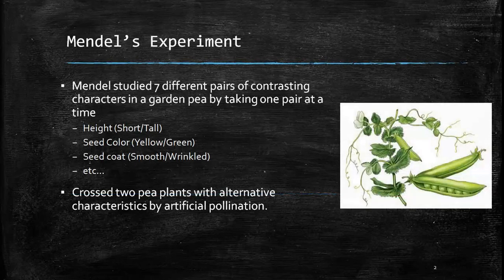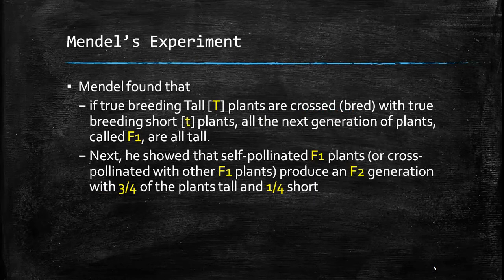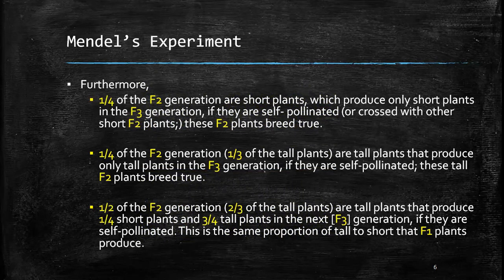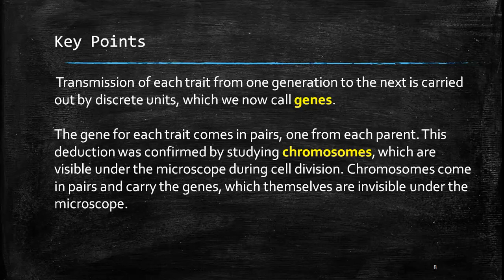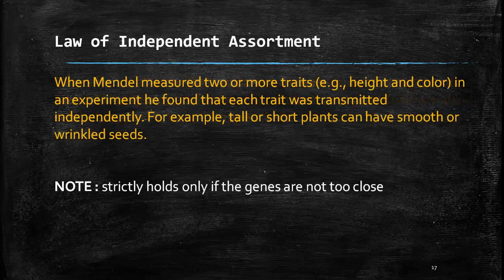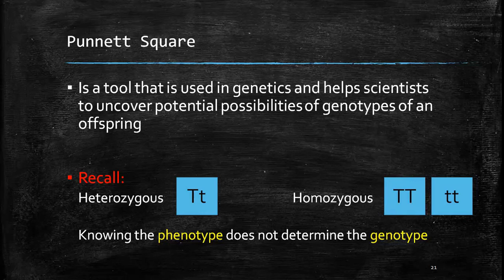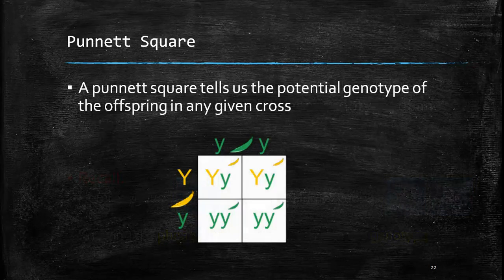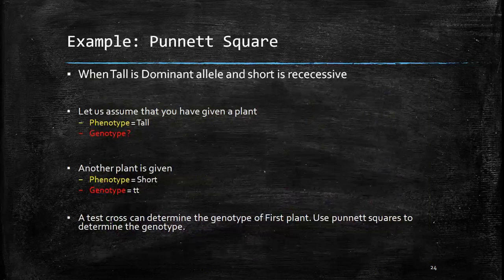Lecture 2 Mendels Experiment